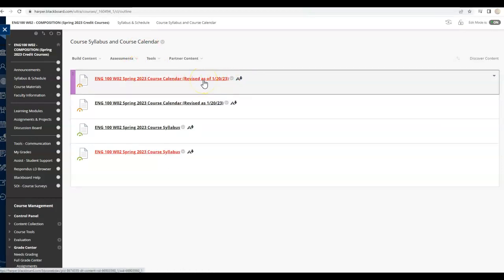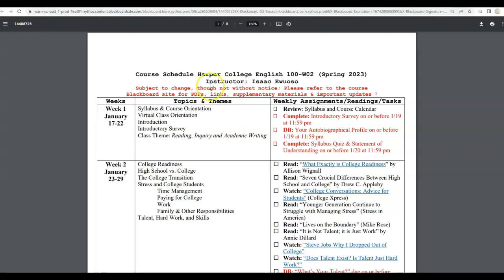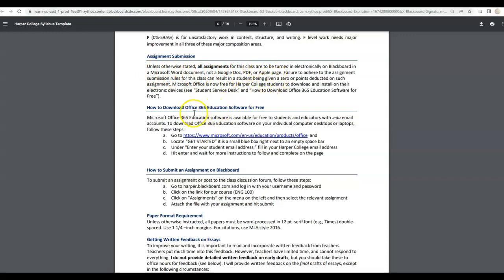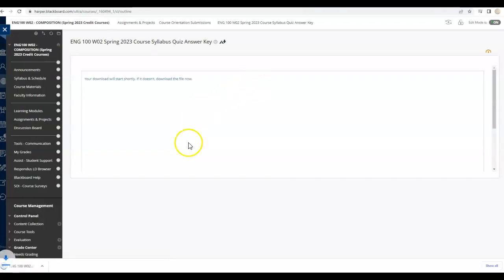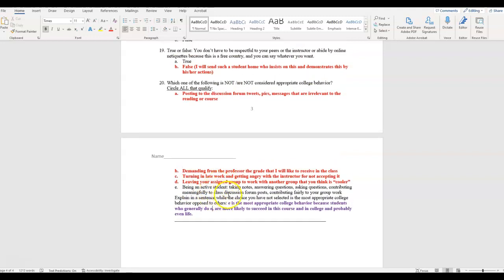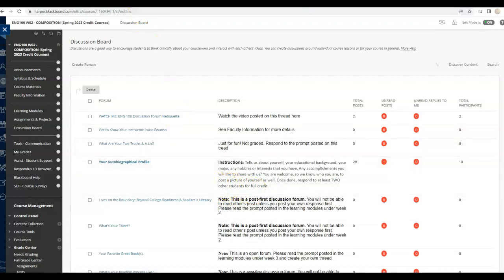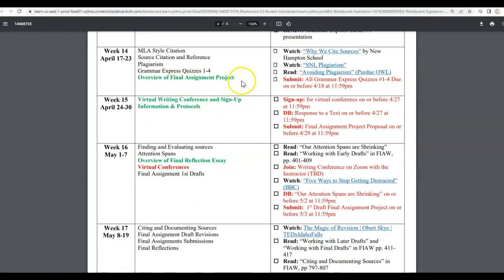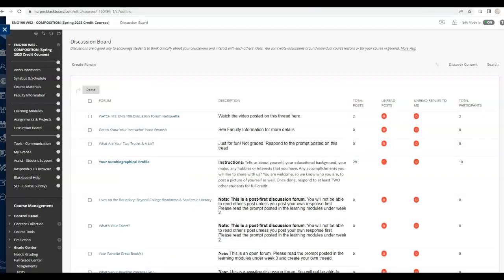Reviews and Reminders: Module 1 Week 1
ENG 100 W02 Spring 2023 Post Course Orientations and Expectations